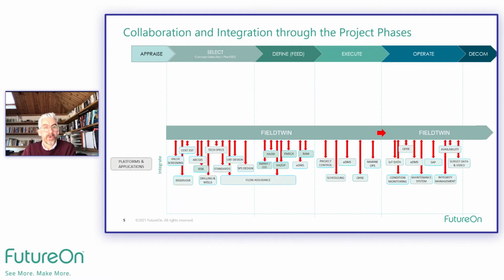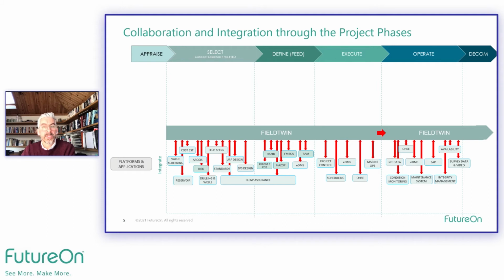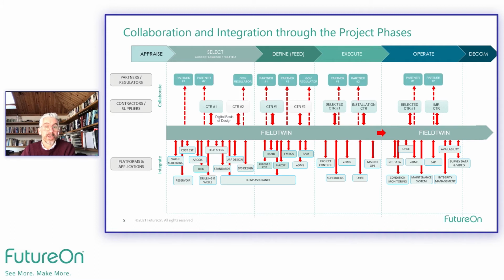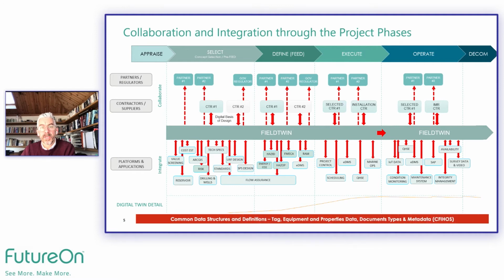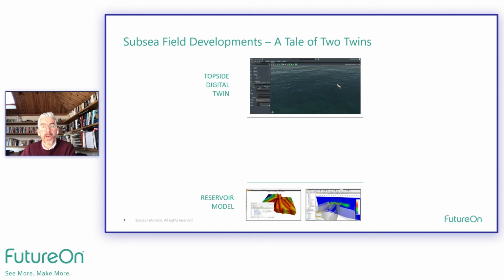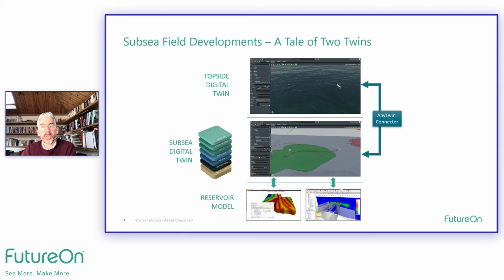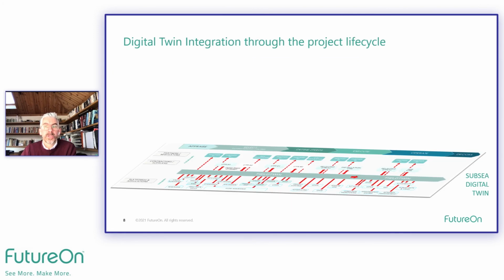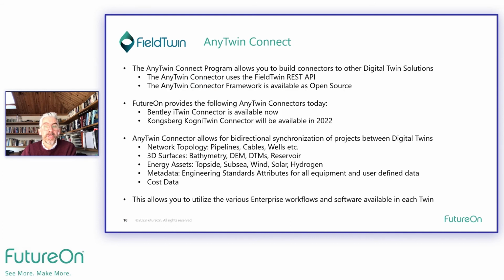Presentation: The AnyTwin Approach – Enabling Collaboration and Integration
“The AnyTwin Approach – Enabling Collaboration and Integration”
Gregor Deans, Customer Success Manager, FutureOn